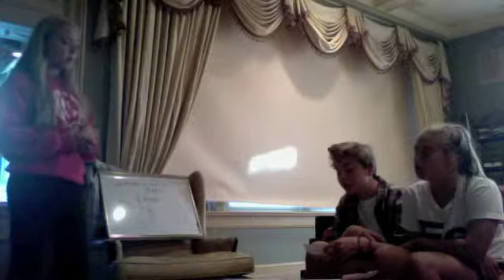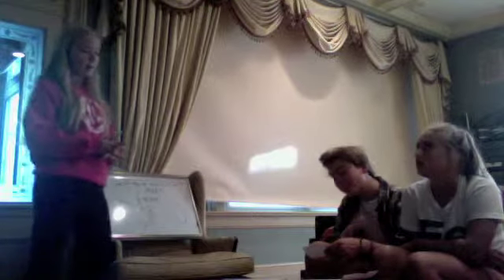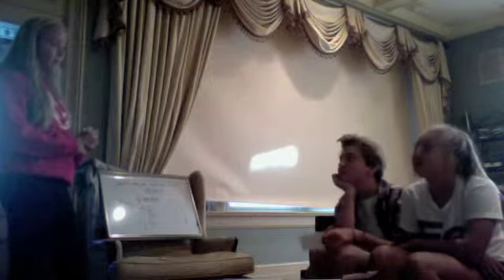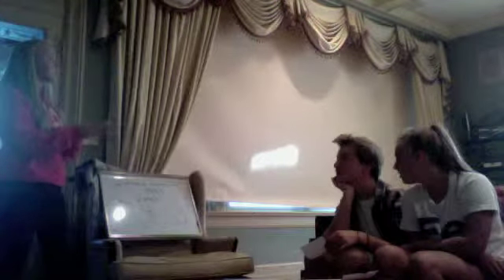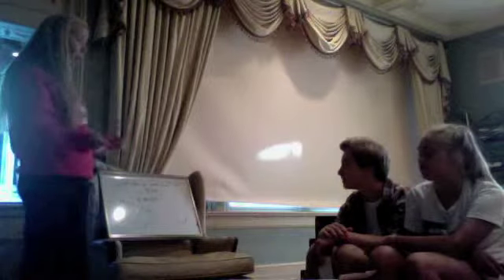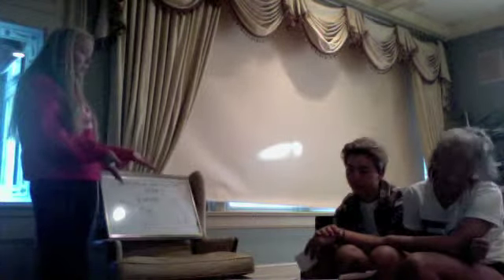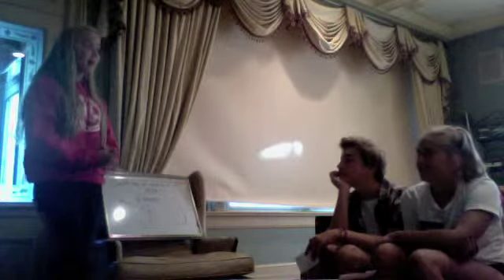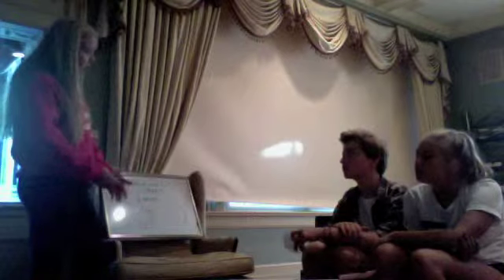Stop and Go Lesson by Aleda Roberts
Getting in and Out of Irons for funadmental Course